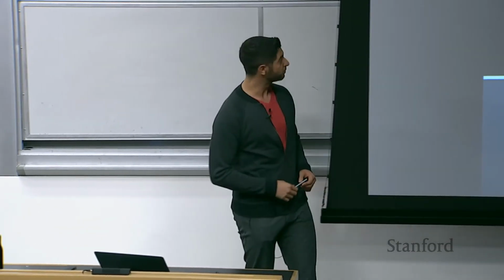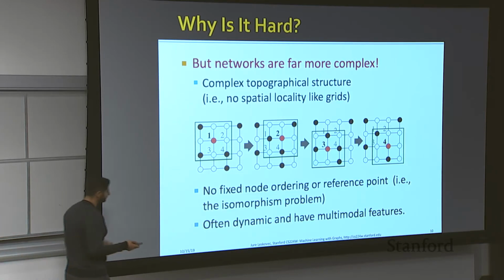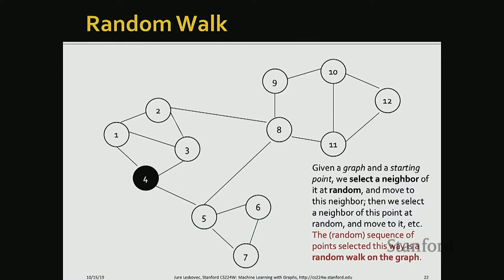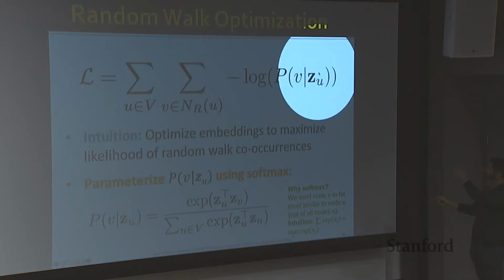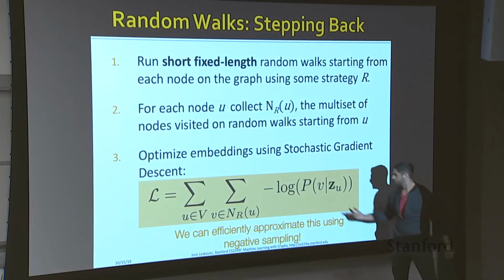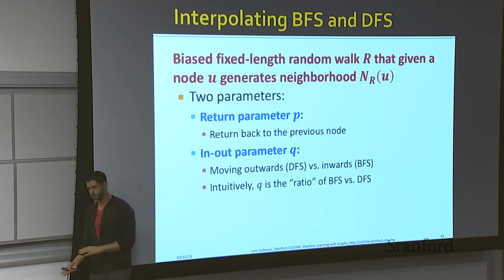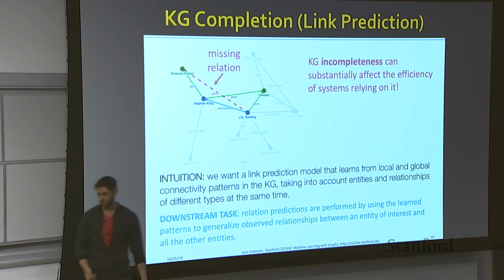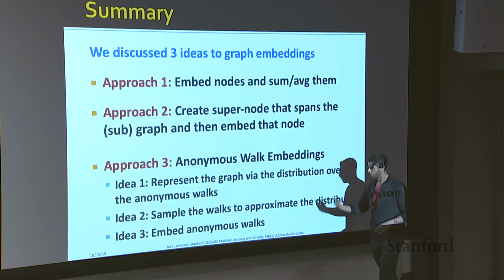Sberloga with Graphs 7. Graph Representation Learning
Тема: Graph Representation Learning

📰 Разбивка по остановочкам:
TODO